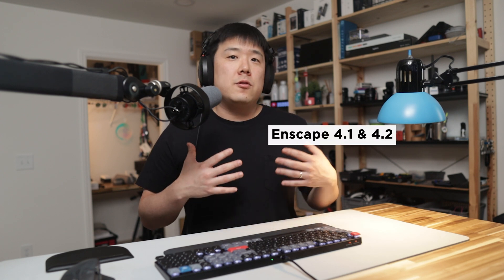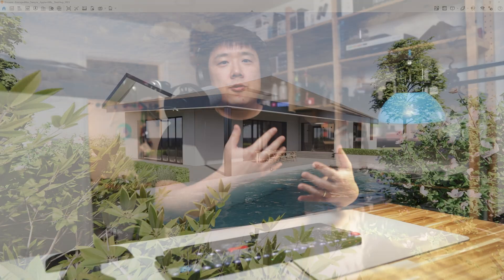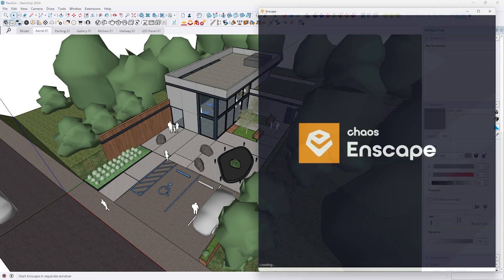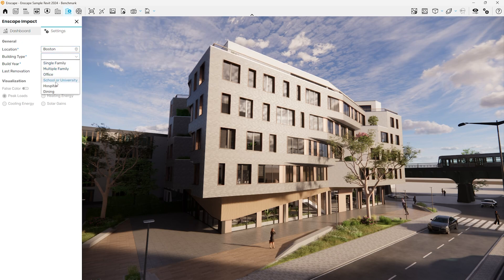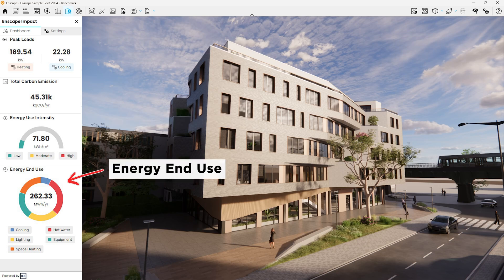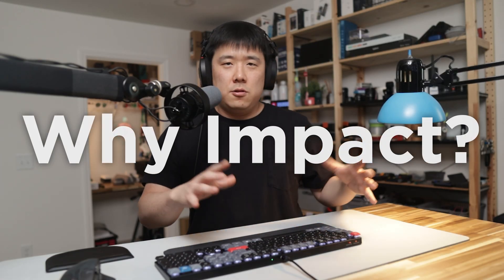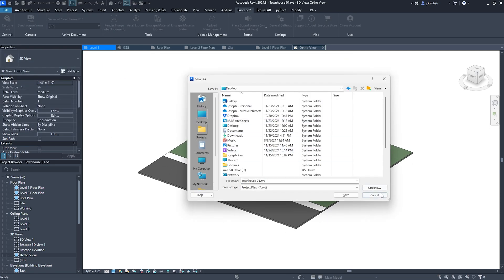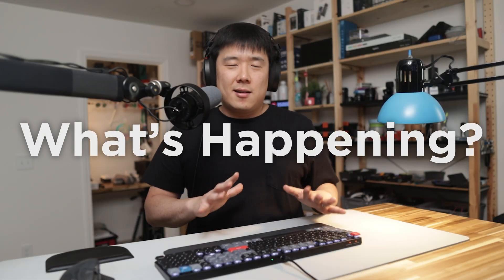What is Enscape Impact?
The 4.2 version of Enscape includes Enscape Impact and this is quite a unique feature! Watch this video to find out more about it. Enscape is at it again to improve your design workflow!

🔗Links:
▸Links for stuff I use

⌛Timestamps:
0:00 - Intro
1:34 - How To Use Impact
2:56 - Why Impact?
4:02 - What's Happening?
5:55 - Conclusion